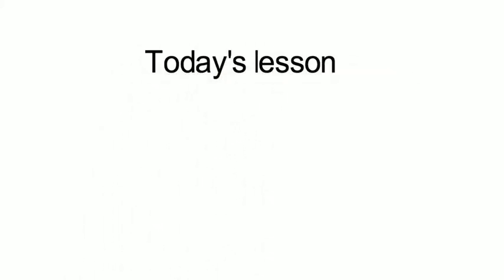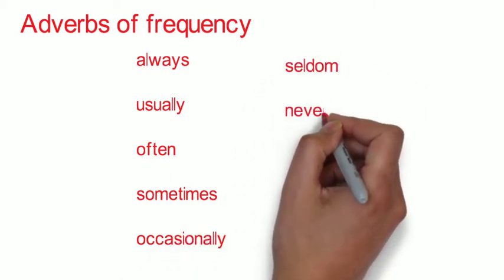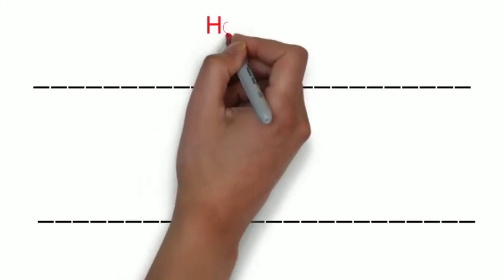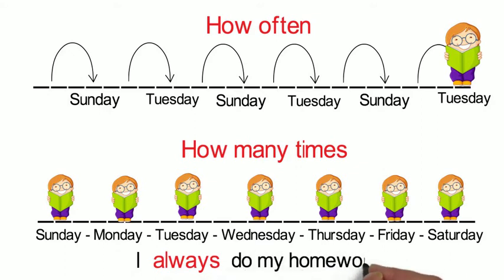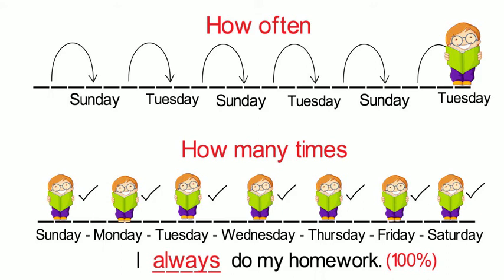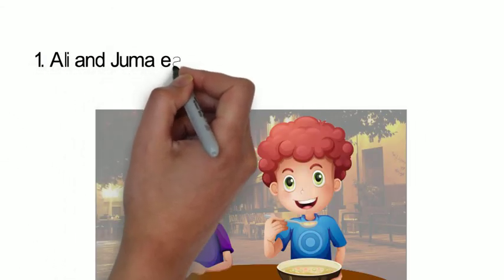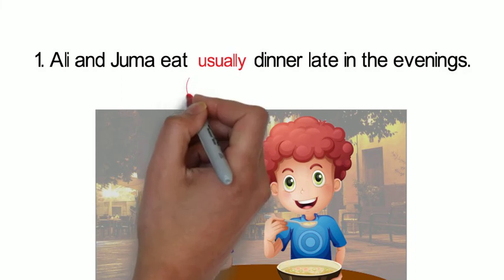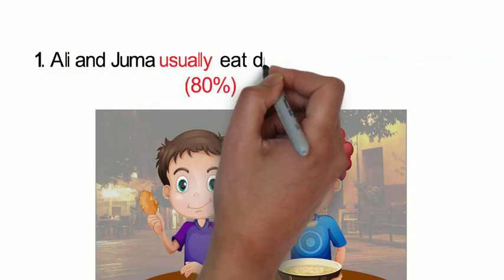Adverbs of frequency